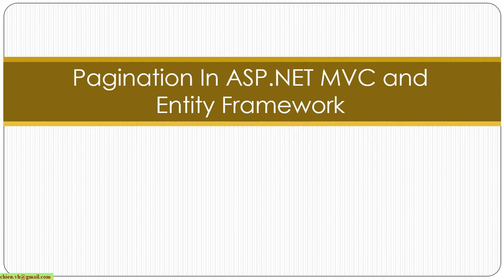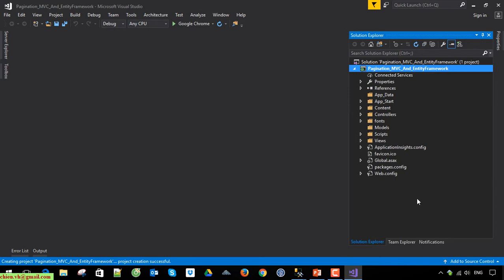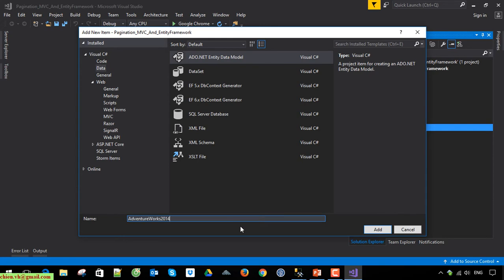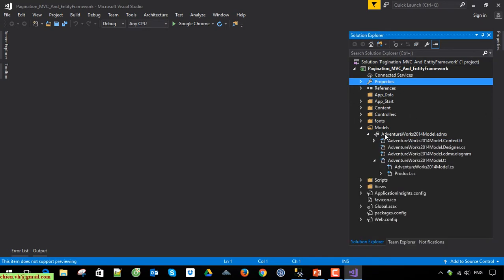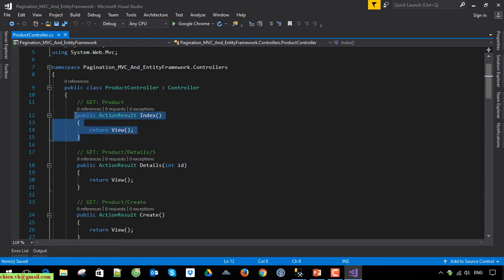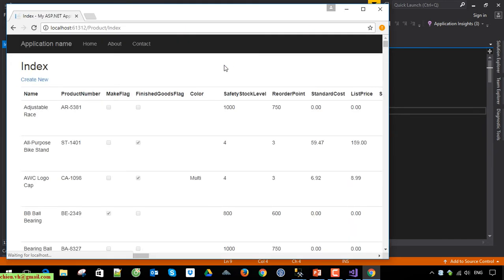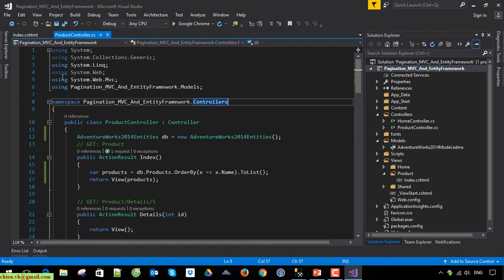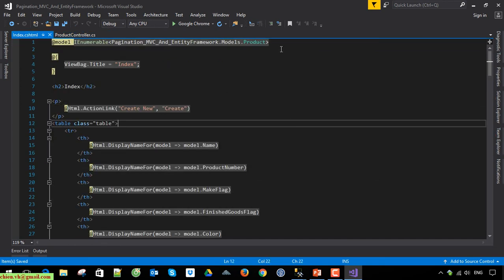Pagination In ASP.NET MVC and Entity Framework